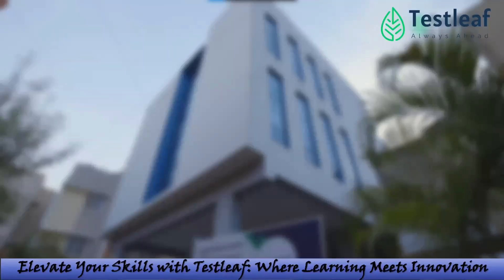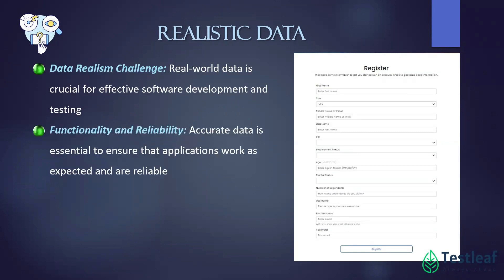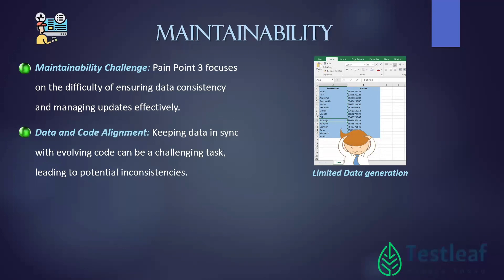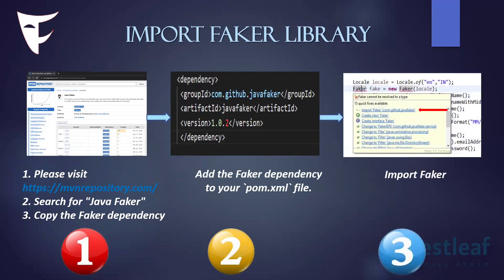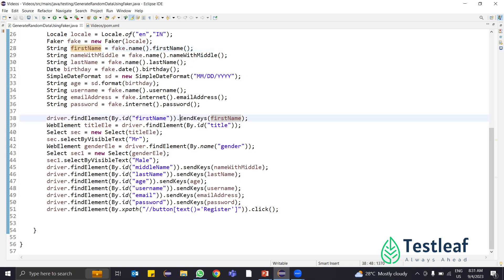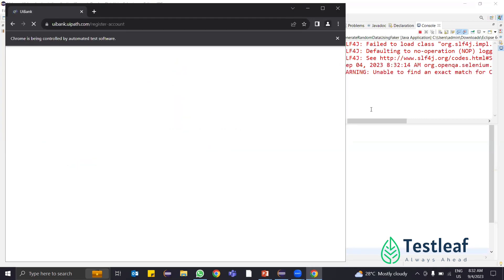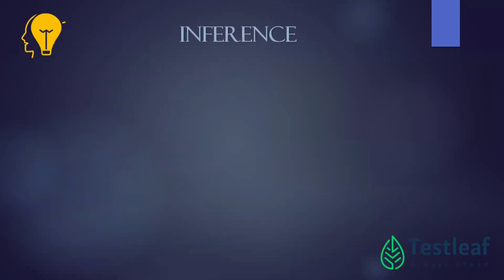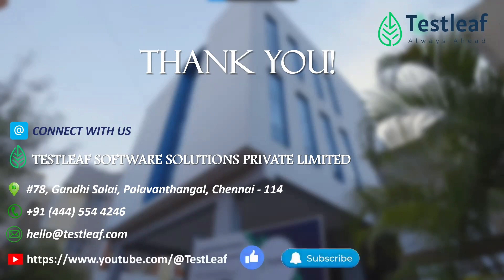Dynamic Data Generation with Faker API in Selenium Java Automation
Welcome to TestLeaf YouTube channel!

Are you tired of dealing with tedious and repetitive test data? Join me on this journey to enhance the efficiency and realism of your test cases. Say goodbye to static, hard-coded data, and welcome dynamic and maintainable solutions. In this video, I'll guide you through the powerful world of generating realistic and dynamic data using the Faker API in your Selenium-Java automation projects.

Agenda:
- Understand the pain points of generating large volume of test data.(00:55)
- Discover why the Faker API is a game-changer in Selenium-Java.(03:10)
- Witness a live demo showcasing Faker API's capabilities.(03:51)
- Learn the step-by-step process of importing Faker, generating random data, and seamlessly integrating it into your Selenium tests.(06:24)